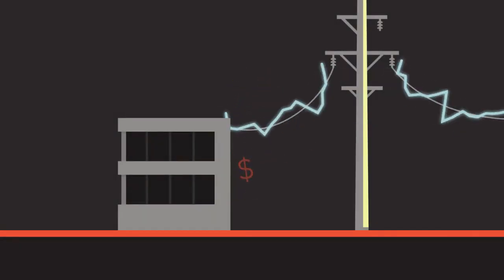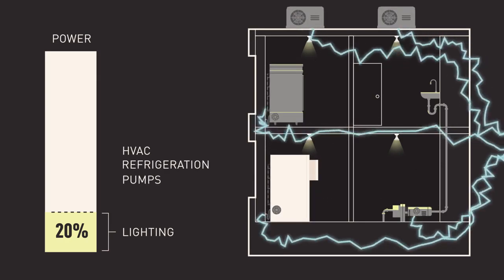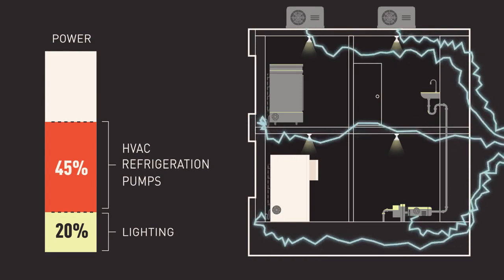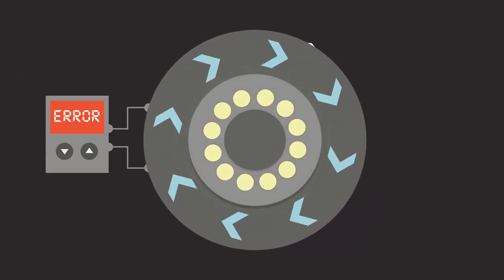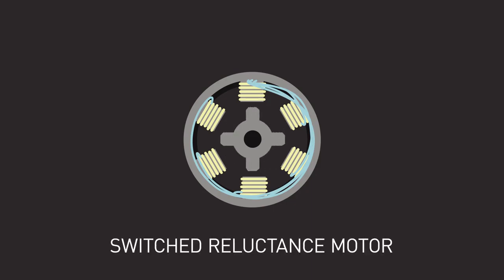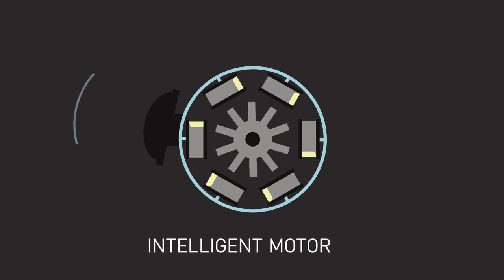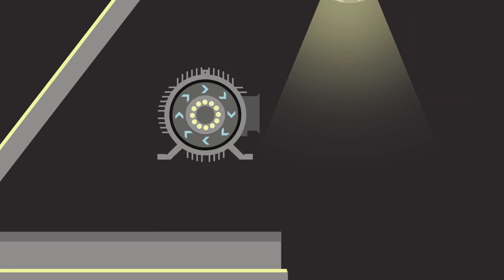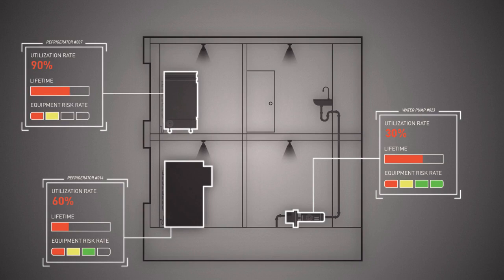Meet SMC the "LED of Motors"!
Before we were Turntide Technologies, we were Software Motor Company (SMC). This is a brief explainer from 2018 about the switched reluctance motor (SRM).

POWER IS VALUABLE.
USE IT INTELLIGENTLY.

Software Motor Company (SMC) is the world-leading provider of ultra-high-efficiency motors that feature a patented, software commutated, high rotor pole switched reluctance motor system. The company was founded in Silicon Valley to bring the benefits of the Internet of Things secure wireless networking and big data to electric motors, which collectively consume over 45 percent of global electricity. SMC motors are easy-to-install and integrate with new and legacy HVAC, refrigeration, and pumping systems, and deliver energy savings that are 20 to 50 percent higher than existing NEMA Premium Efficiency solutions.

We are the "LED of Motors"!